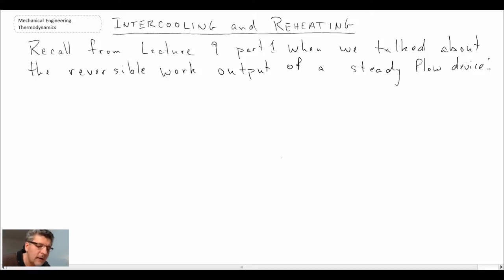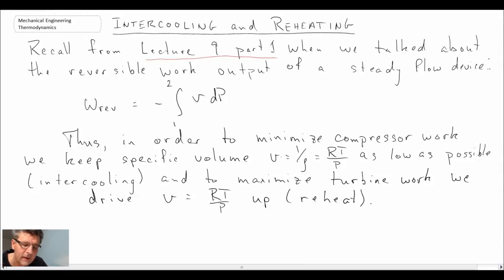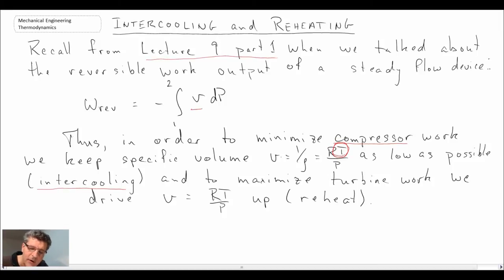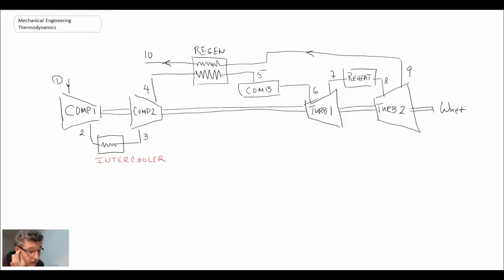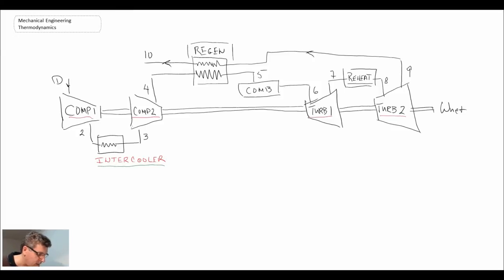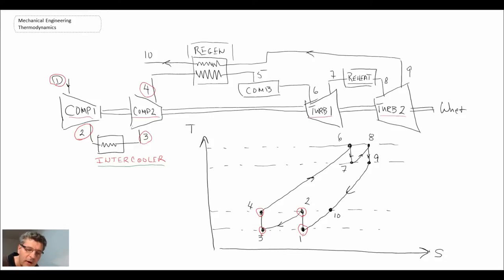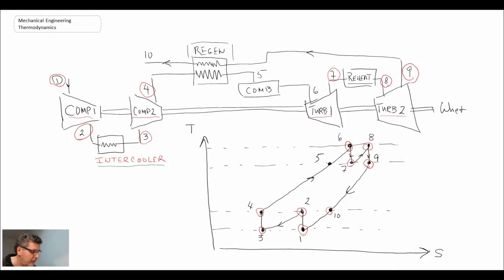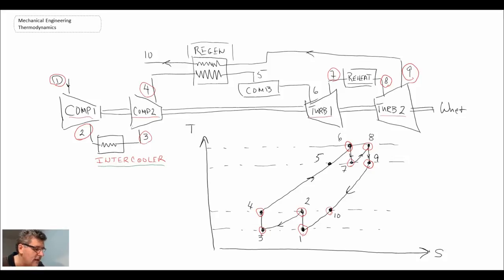Mechanical Engineering Thermodynamics - Lec 17, pt 5 of 5: Brayton Intercooling and Reheat